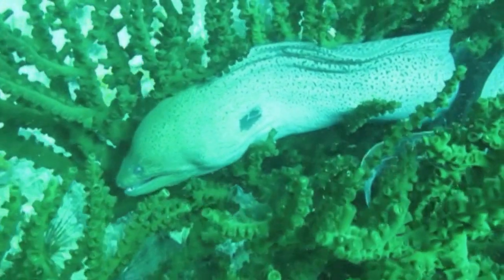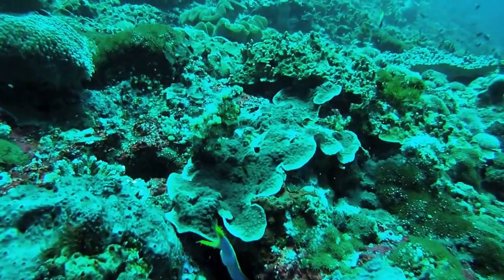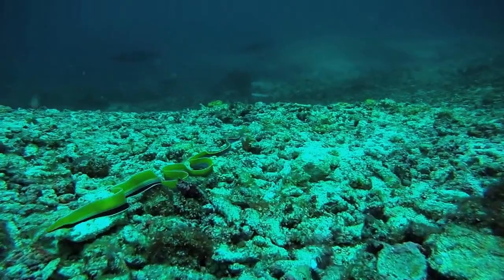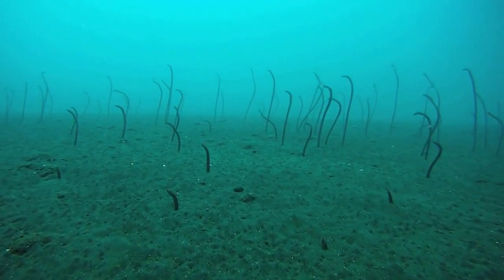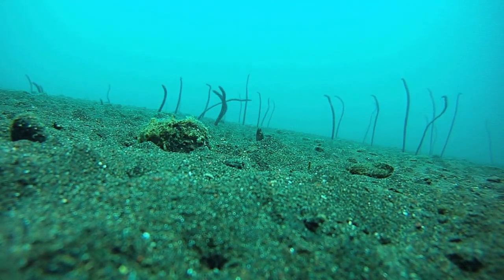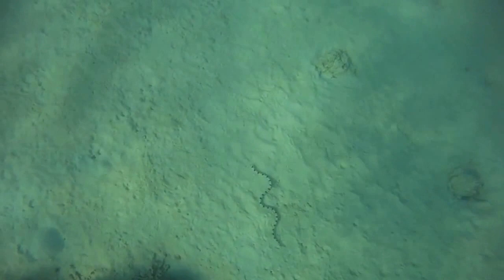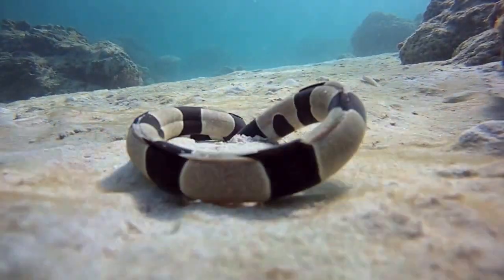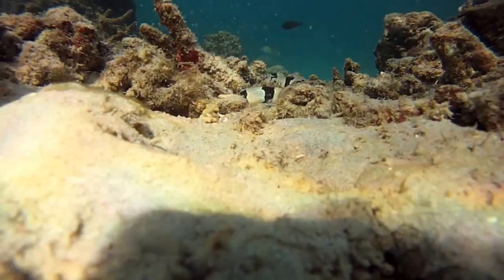eels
Eels in Indonesia and Thailand